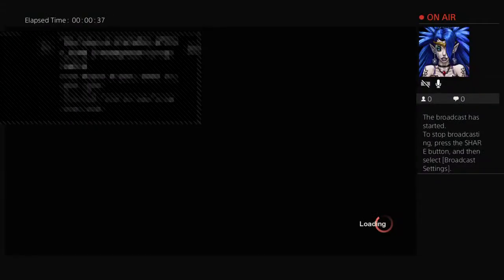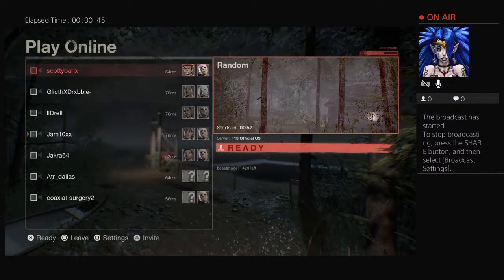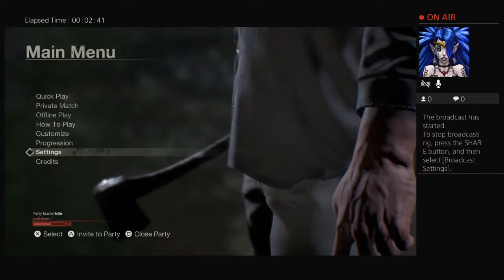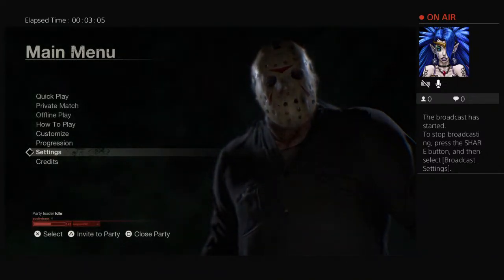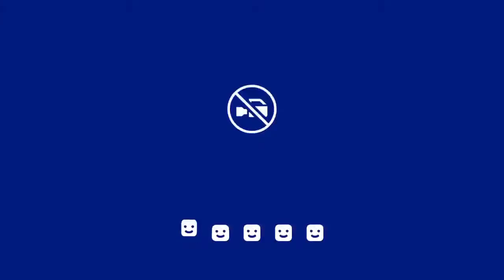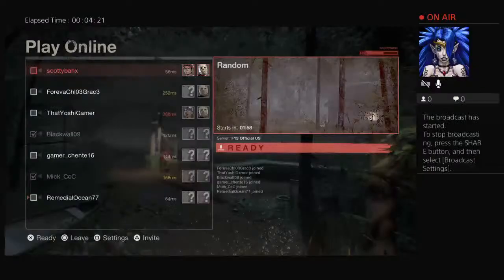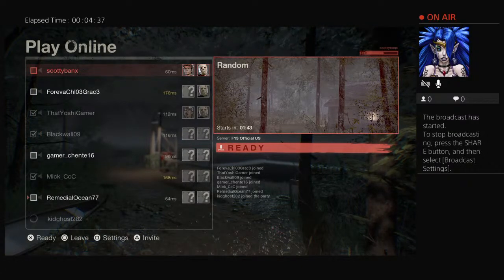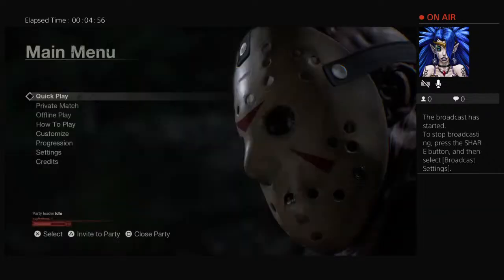scottybanx's Live friday13th